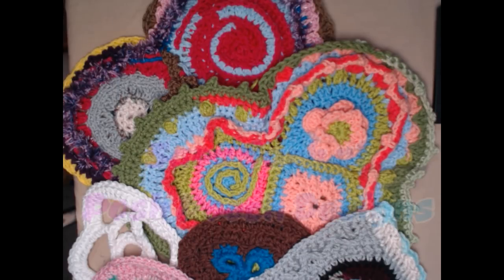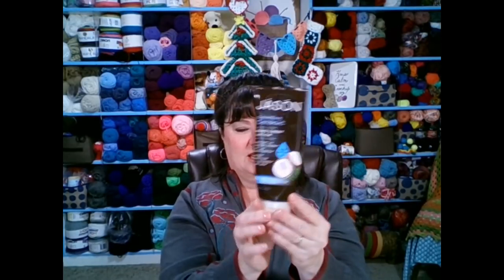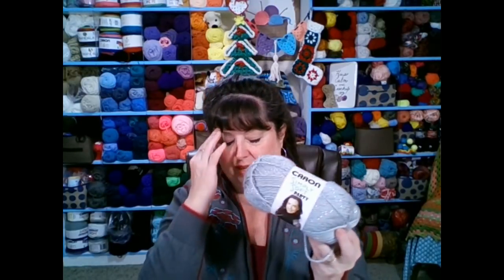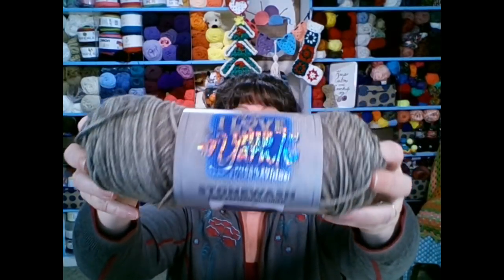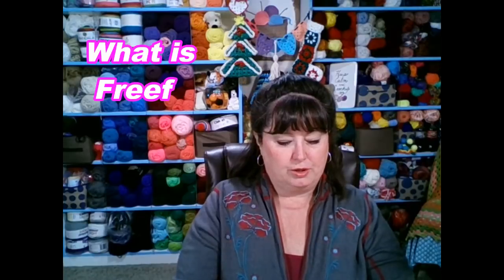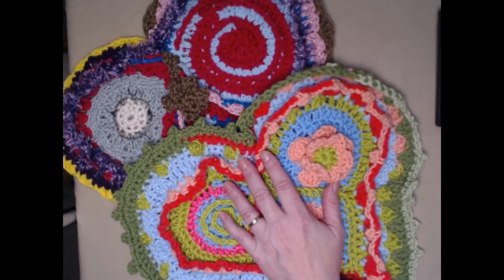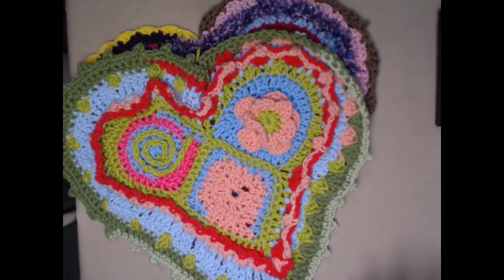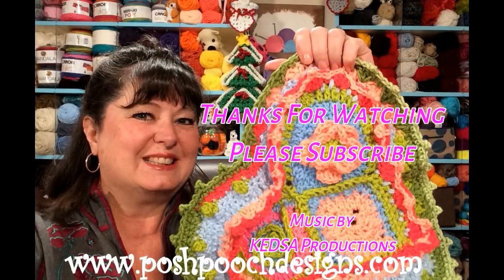Live Video - What is Freeform Crochet?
Live Video - What is Free Form Crochet? What is a Scrumble?
And What's New at Posh Pooch Designs.